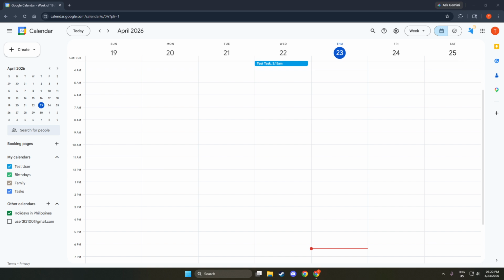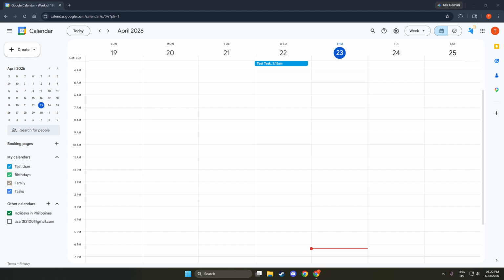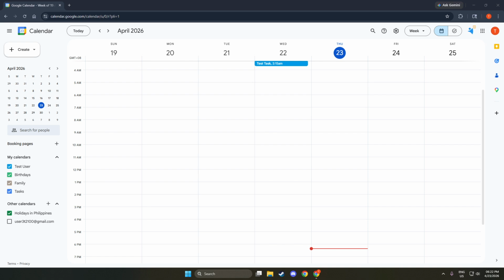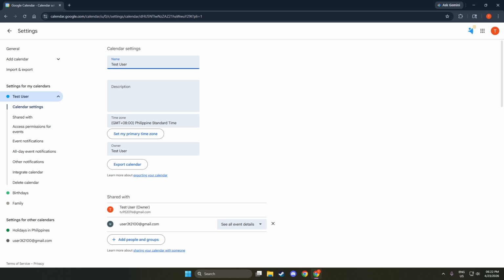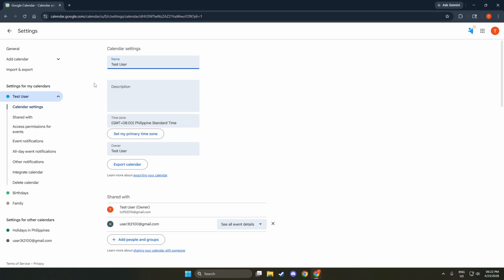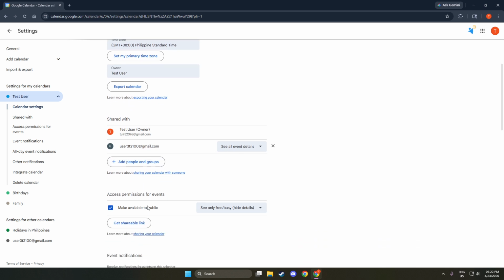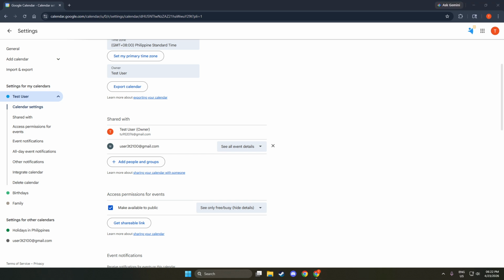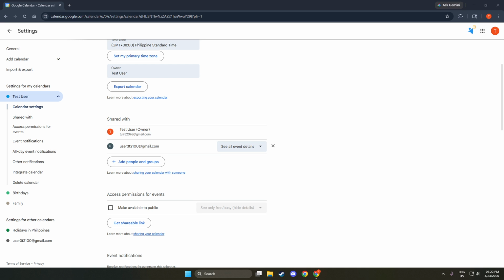How to Hide Google Calendar from Others [2026 Full Guide]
How to Hide Google Calendar from Others

In this video, we show you exactly how to hide your Google Calendar from others to maintain your privacy and secure your personal schedule. We navigate the sharing and visibility settings to ensure your events and availability are restricted to your preferred level of confidentiality.

Managing your calendar visibility is a crucial aspect of digital privacy and professional boundaries. By refining these access permissions, we prevent unauthorized viewing of your time blocks and sensitive event details, allowing you to control exactly who can see your availability while keeping the rest of your schedule entirely private.

Technical Specs:
Software: Google Calendar; Feature: Sharing & Privacy Settings